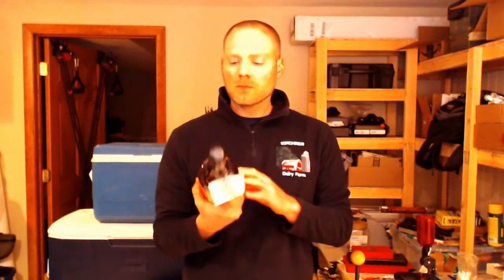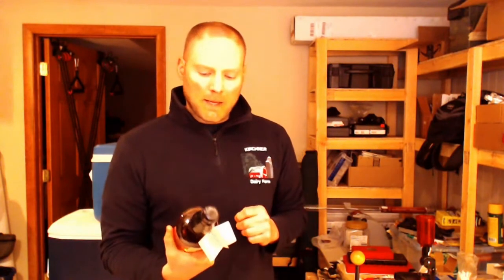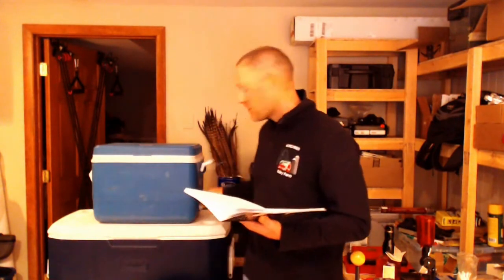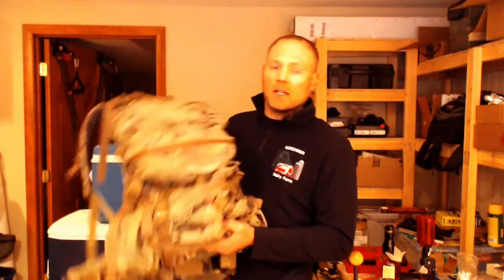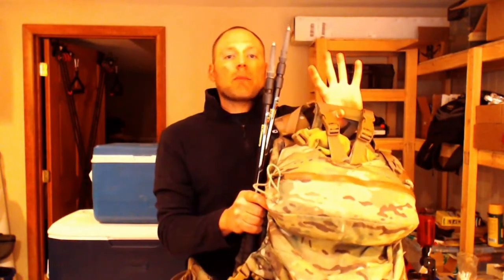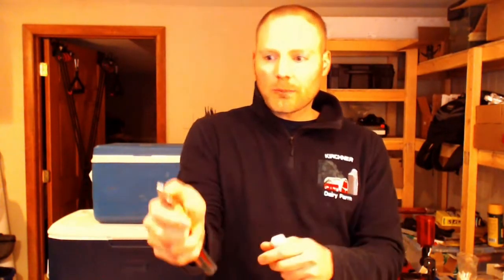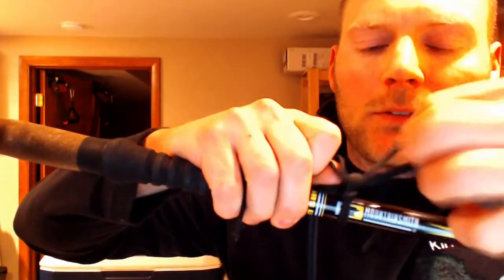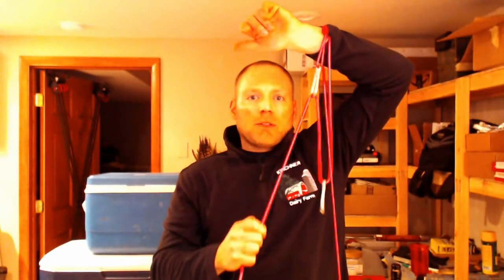How to Hunt Elk. Video#5 Field Meat Care and Pack-out.Whiskey Reviewed: Evan Williams Single Barrel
In this video Jordan discusses some of the key factors to keep in mind for in the field meat care and the pack out. He outlines key concepts for safely and successfully getting your meat back to camp. He also looks at some of the essential gear for making the pack out easier...though it will never be easy. There is a small computer glitch along the way and some Evan Williams single gets reviewed and drank.

Whiskey Reviewed: Evan Williams Single Barrel

                                                        Barrel# 1287 bottled 9/27/2019

Other YouTube Channels and Websites to Checkout:

Randy Newberg, Hunter
   Check out Randy's e scouting series with onxmaps. Along with his other elk hunting videos.

Randy's channel is a great source for DIY western hunters with a wealth of information. Also check out his webpage

Born and Raised Outdoors
Great elk hunting and general outdoor information YouTube Channel. Webpage

The Hunting Public
Great channel for DIY public hunters. Mainly focused on whitetail deer and turkey but have useful advice for all hunters, especially those on a budget. Webpage

Corey Jacobsen and Elk 101
Corey does a great job teaching people how to hunt and call elk. If you want advice from a 9 time world elk calling champion check him out. Webpage

Roe Hunting Resources
Chris Roe gives great advise about Elk, Deer, and Turkey hunting. His calling strategy just makes sense to me and is what I use. I especially love his elk calling tutorials. I also highly recommend his phone app.

ElkNut
Check out Paul on this channel for some great alternative elk calling strategies. I also use these strategies and also have the phone app which I find handy. I use these strategies in conjunction with Chris Roe's.webpage

Rocky Mountain Elk Foundation RMEF
If you are not already a member please consider joining. RMEF is a great conservation group and does a ton of work to promote all wildlife and access to public lands. Webpage

Allblanc TV
     Check this channel out for some great workout videos